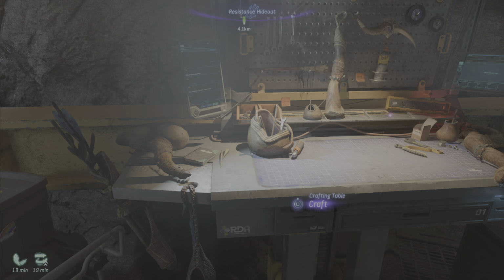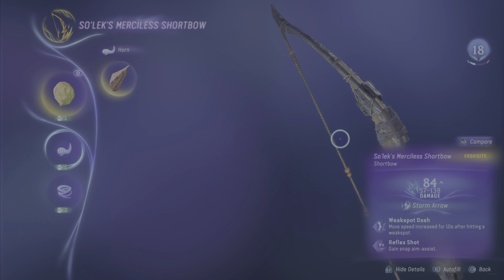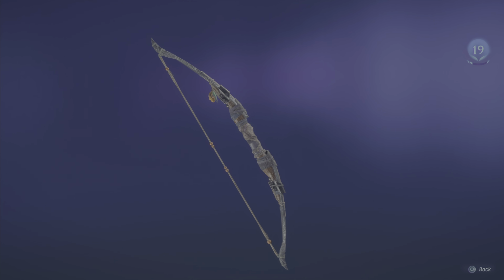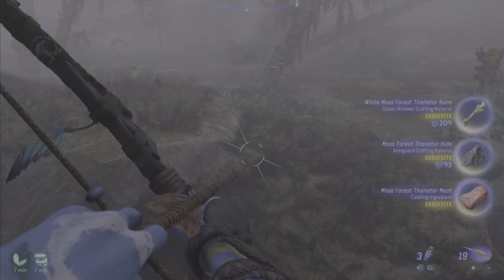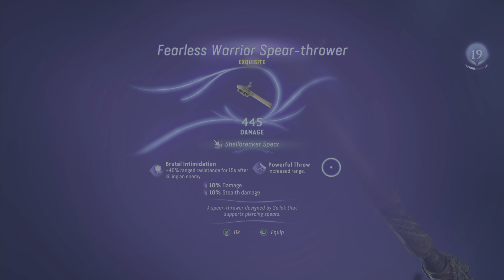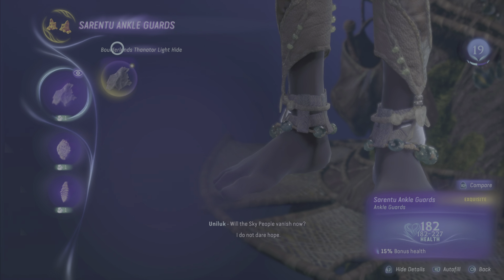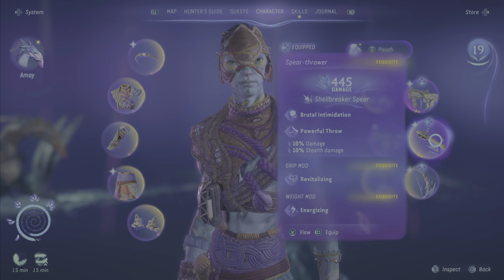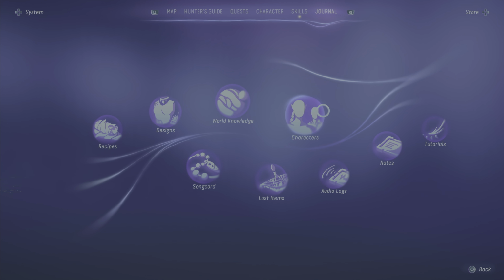AVATAR FRONTIERS OF PANDORA PS5 Gameplay Walkthrough - Sarentu Set & Ultimate Weapons Part 2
Avatar Frontiers of Pandora : Story Walkthrough Gameplay - Part 2 of the gathering and crafting Ultimate Serantu Armour Set and Ultimate weapons, Crafting the Long Bow, Short Bow and Thantor hunting, then the Spear Thrower and the Ankle Guard in this Single Player Story Campaign for PlayStation 5.

Chapters :

0:00 - Intro
0:43 - Crafting Ultimate Long Bow
2:04 - Crafting Ultimate Short Bow
4:49 - Buying All Exquisite RDA MODS for RDA Weapons
7:27 - White Moss Forest Thanator Hunting
13:42 - The Jake Sully Move
15:24 - The Stink Bomb
16:03 - Thanator Clean Kill and Merciful Kill
22:53 - Crafting Ultimate Spear Thrower
25:39 - Boulderlands Thanator Hunting
37:16 - Meer Deer Hunting
31:43 - Thanator Clean Kill and Merciful Kill
32:53 - Crafting Ankle Guard
34:53 - Cooking Special Dish with Thanator and Meer Deer Meat
36:42 - Outro

                                                                            *Spoilers!*

Avatar: Frontiers of Pandora is an open world action-adventure game based on the Avatar film series, developed by Massive Entertainment and published by Ubisoft. The game was released for PlayStation 5, Windows, and Xbox Series X/S on December 7, 2023. It is the second video game released for the franchise after Avatar: The Game (2009).

Played in a first-person perspective, players take control of a Na'vi orphan raised and trained as a soldier by the Resources Development Administration (RDA), before being put into suspended animation and waking up fifteen years later in an abandoned facility. The player must embark on a journey across the Western Frontier, a never-before-seen region of Pandora, discovering their origins and organizing the local Na'vi tribes to fight back against the RDA as they attempt to exploit the natural resources of the Western Frontier. The game's story is said to be partially tied to the films, while remaining standalone. The game also supports 2-player cooperative multiplayer.

(Thumbnail is a pic I took in game and edited)